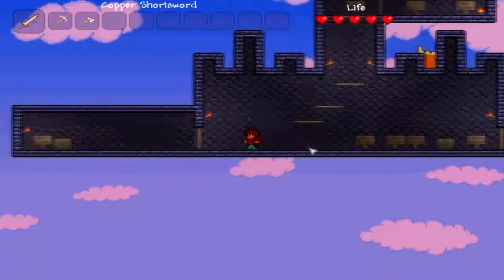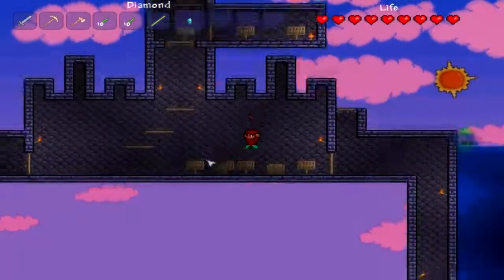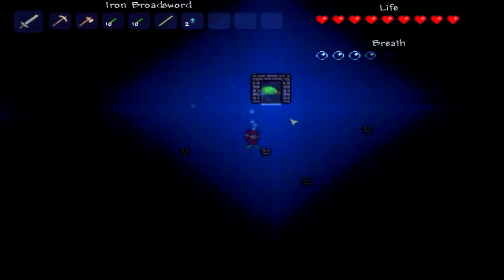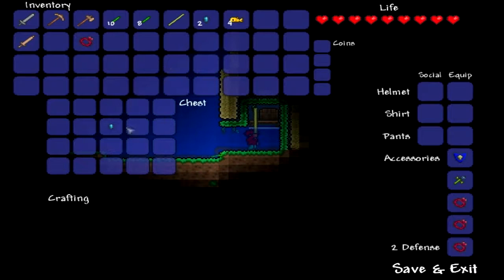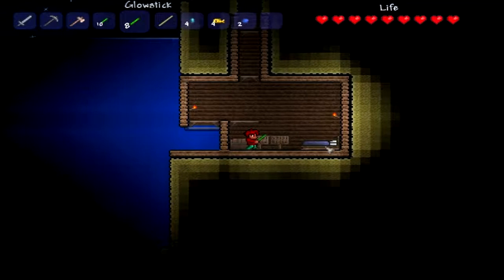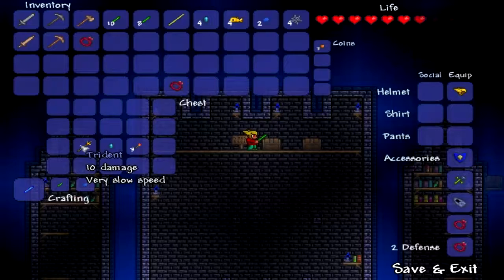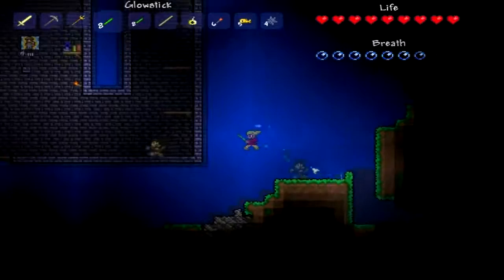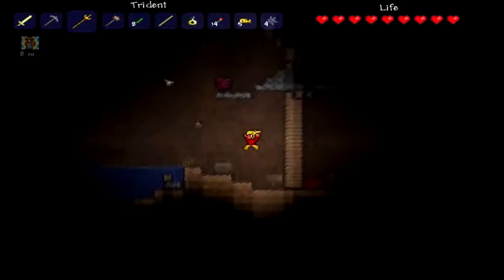Terraria Custom Map: Knights Of Terraria 2 Ep.1 Water Parkour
Stay Tunned For Daily Content!